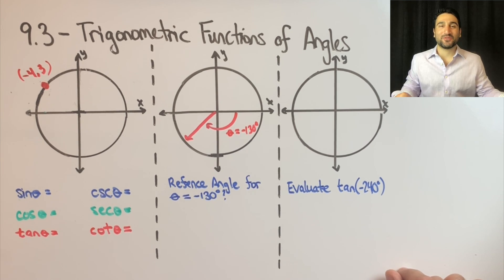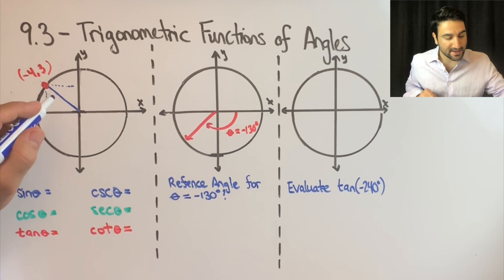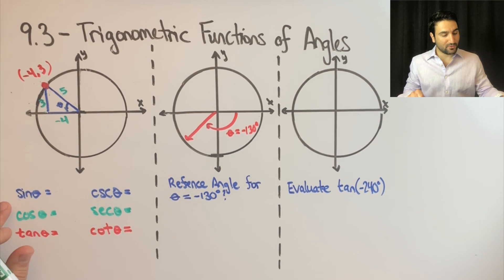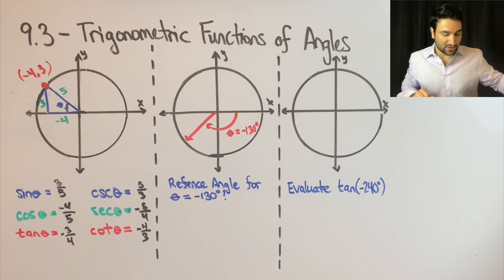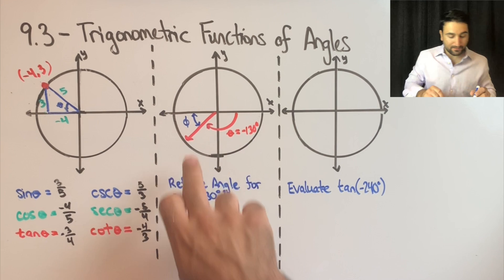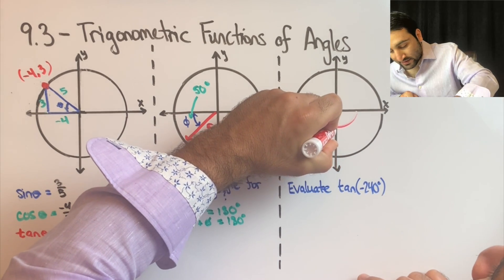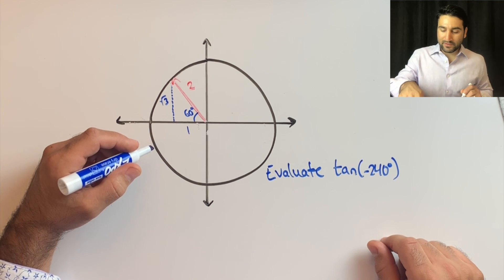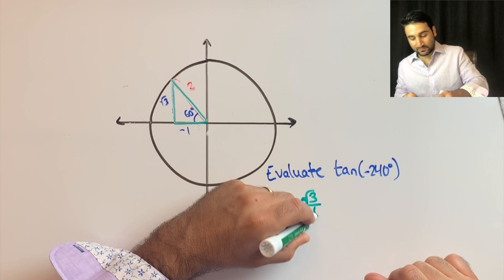Lesson: Trigonometric Functions of Angles | Algebra 2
Lesson on Trigonometric Functions of Angles